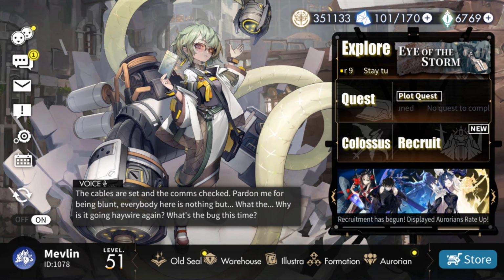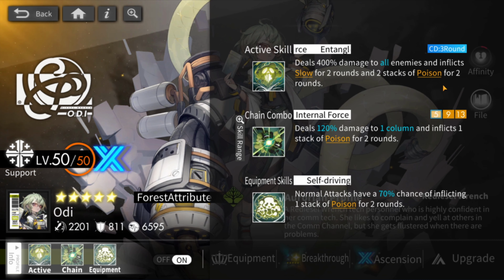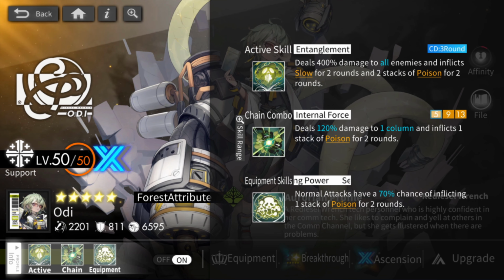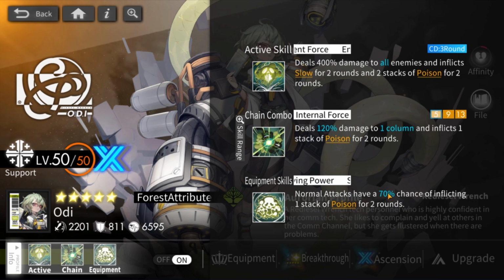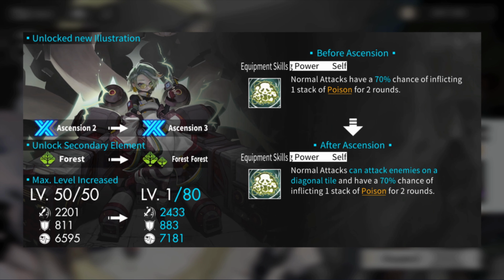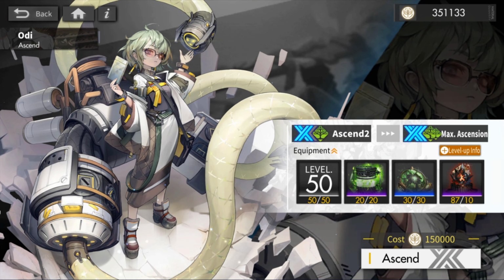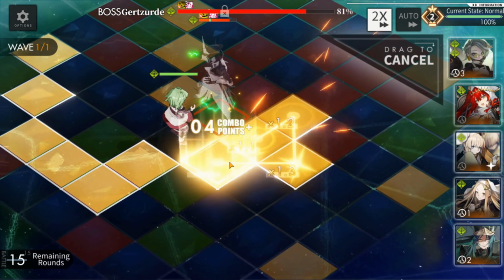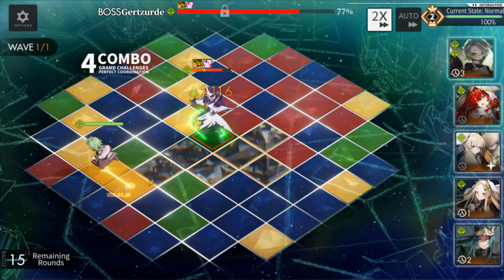Alchemy Stars - A3 Odi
A3 Odi + Emerald Spire 40. I've been sitting on a max bt Odi not realizing how good she is. She even gets better at higher levels of the spire because of her % max hp damage. Cant wait to reshowcase her in one of the higher floors.

0:00 Intro
0:37 Skills
3:20 Ascension
3:34 Emerald Spire 40 Clear
8:02 Outro